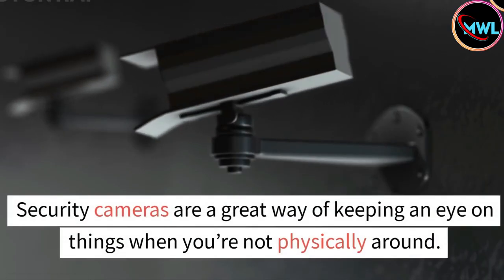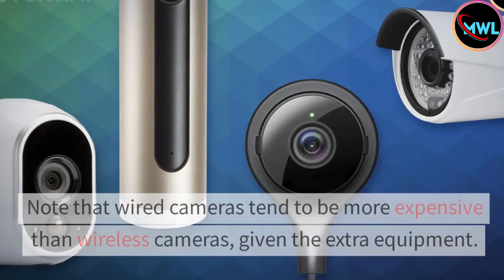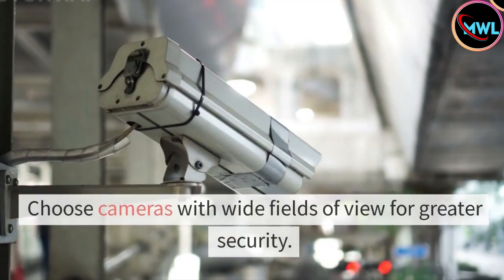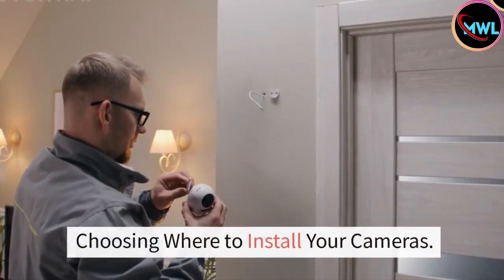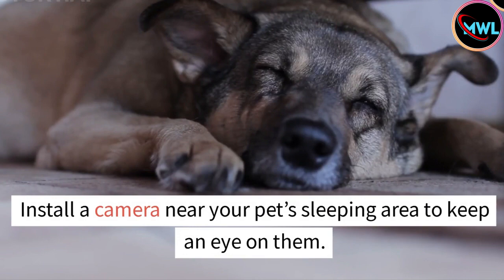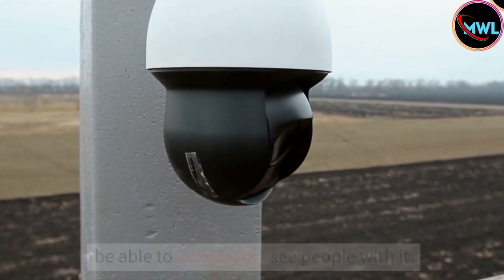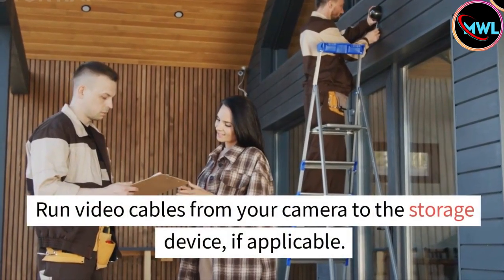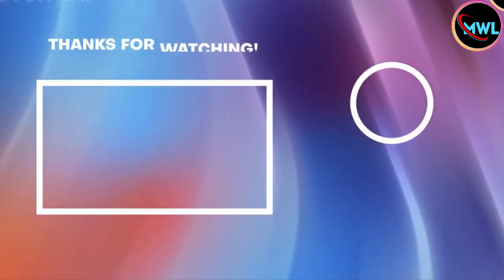How to Install Security Cameras Like a Pro: Step-by-Step Tutorial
Welcome to our complete guide on installing security cameras step by step! In this detailed tutorial, we will provide you with a comprehensive walkthrough to help you successfully set up your own security camera system. From selecting the perfect location to connecting all the necessary components, we've got you covered! Whether you're a beginner or an experienced DIY enthusiast, this tutorial is designed to make the installation process a breeze. Follow along as we explain all the key steps and tips you need to ensure a successful and effective security camera installation. Let's get started!

Welcome to our complete guide on how to install security cameras step-by-step. In this tutorial, we'll walk you through the process from start to finish.

First, let's gather all the necessary tools and materials. You'll need security cameras, a power supply, cables, a drill, screws, and a monitor or a smartphone.

Next, determine the ideal locations to place your cameras. Optimal spots include entry points, driveways, and high-risk areas. Ensure you have a clear view of the area you want to monitor.

Now, let's start with the installation process. Make sure to mount each camera securely using the provided screws. Use a drill to create holes for the cables and secure the cameras to the wall or ceiling.

Next, connect the camera cables to the power supply. Ensure the power is off when making these connections. Use cable clips or tape to secure the cables neatly and prevent any accidents.

Once the cameras are mounted, connect the power supply to an outlet. Check if the cameras are receiving power and adjust as necessary. Now it's time to connect the monitor or smartphone to the camera system.

If you're using a monitor, connect the cables to the back of the device and navigate to the camera's settings to set up the system. If using a smartphone, download the corresponding app and follow the on-screen instructions to connect to the camera.

Congratulations! You've completed the installation process. You now have a functional security camera system that will help keep your property safe. Remember to test the cameras periodically to ensure optimal performance.